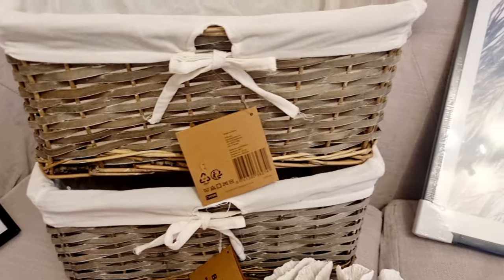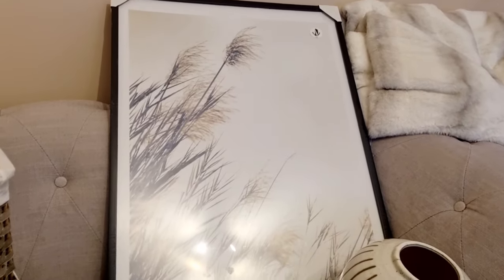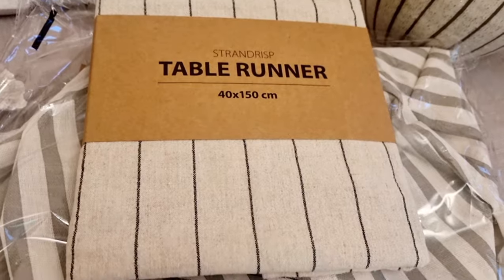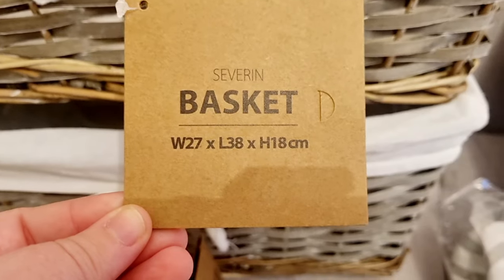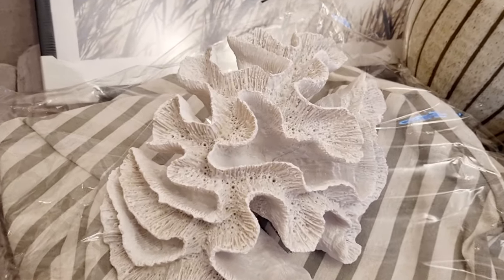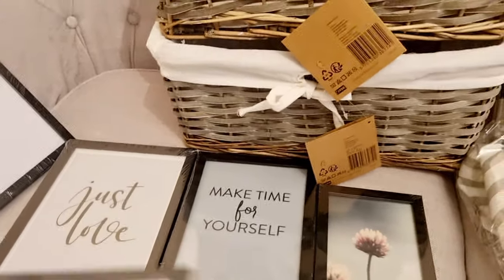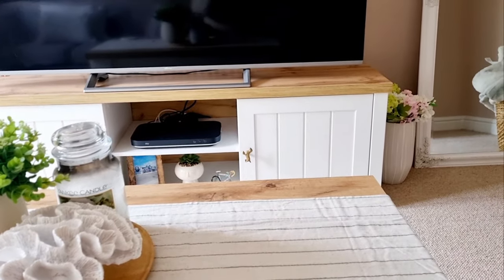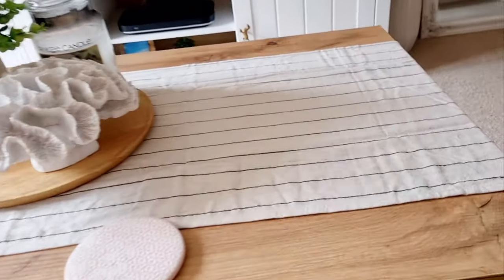NEW HOUSE SERIES: JYSK HAUL || NATURAL HOMEWARE DECOR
Links mentioned below;